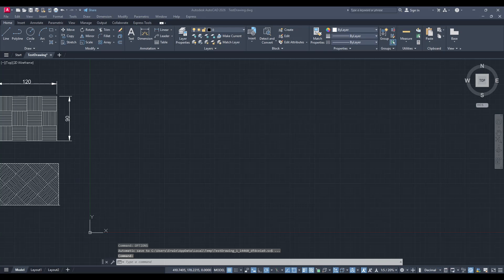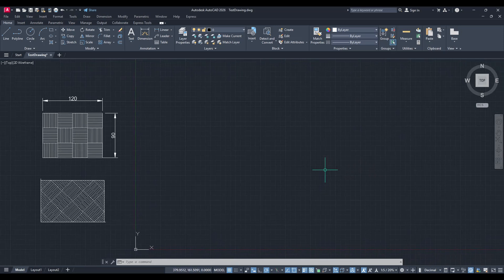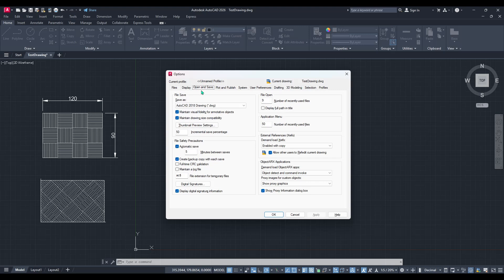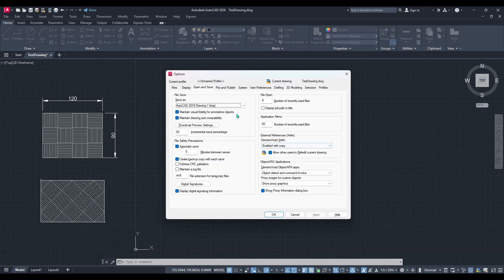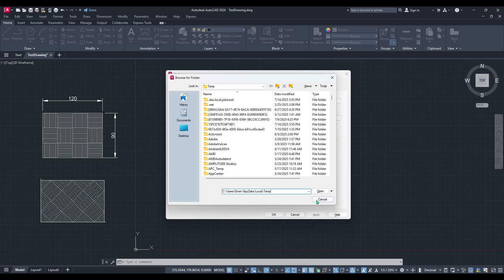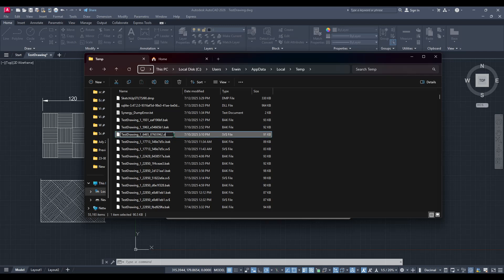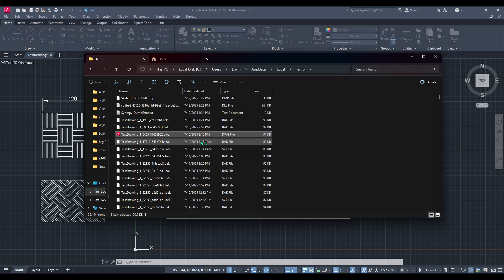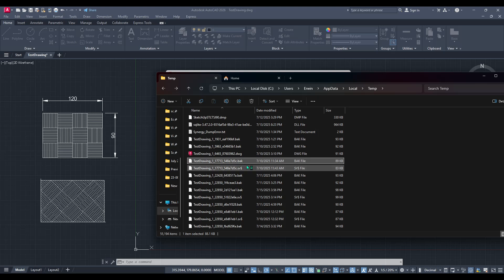AutoCAD: How to Find & Open Autosave or Backup Files (Recover Lost Work!)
In this video, I’ll show you how to find and open AutoCAD autosave backup (.bak) files when your DWG crashes or gets lost. This quick recovery method can save hours of lost work!